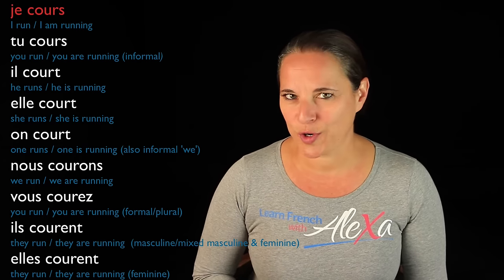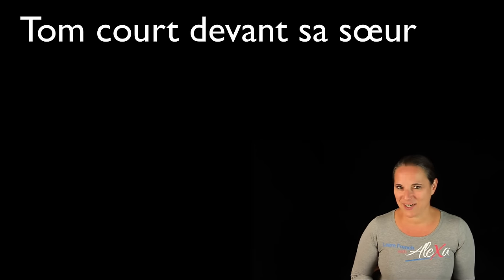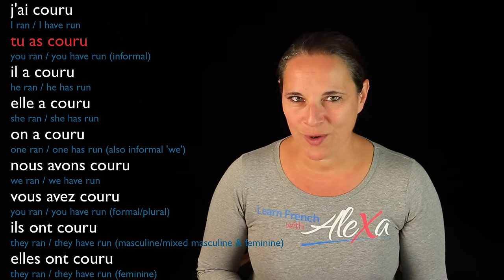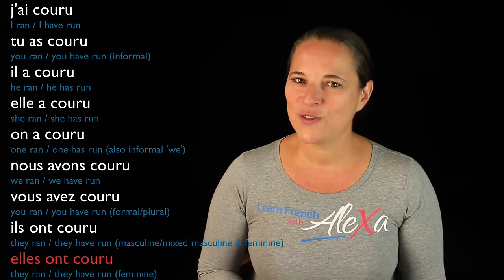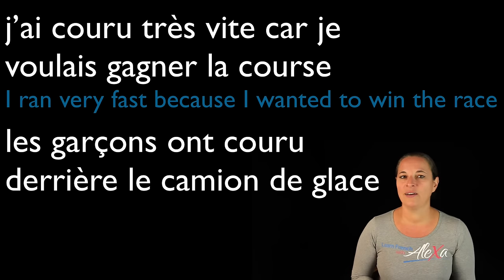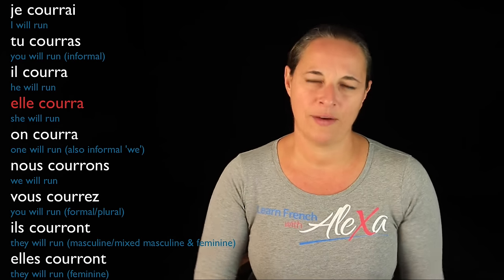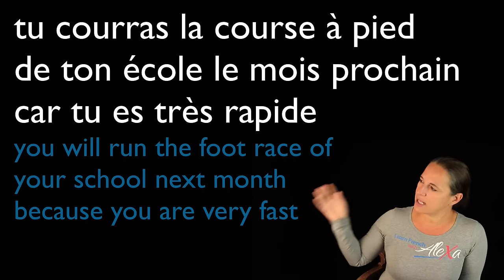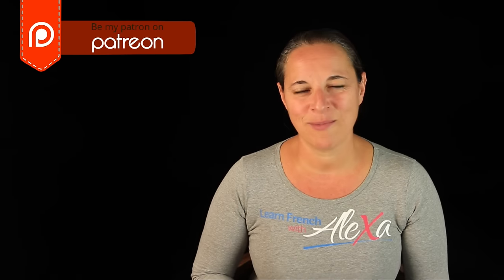Courir (to run) — Past, Present & Future (French verbs conjugated by Learn French With Alexa)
Alexa conjugates the French verb COURIR (TO RUN) in the Present, Past and Future Tense.

Bisou Bisou 💋